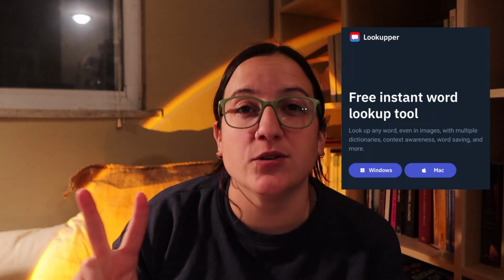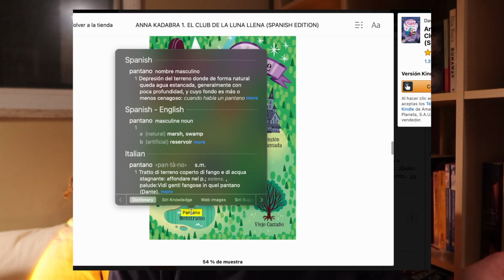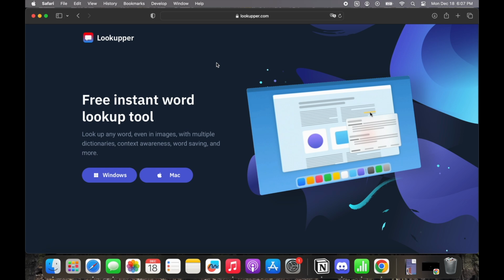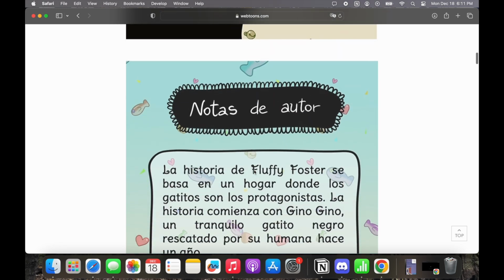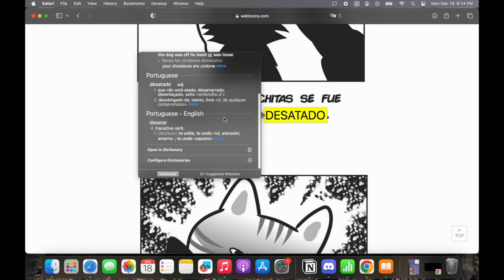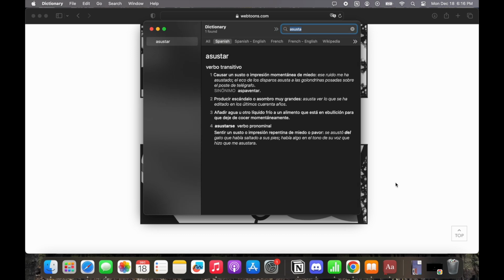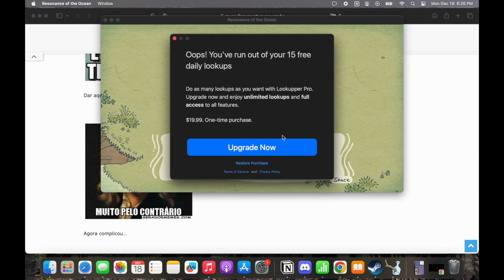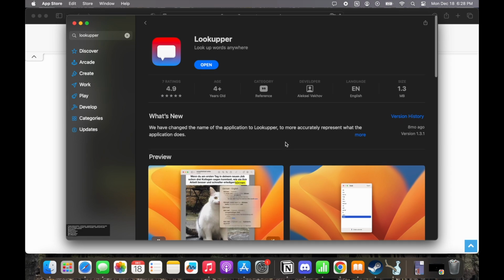look up words in games, graphic novels, memes??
this app for mac and windows uses OCR to allow you to look up words that are embedded in images, which is a potential game changer for language learners who like to play games, read graphic novels, etc in their target language.

L I N K S (as of 10/20/23)

Storytel (audiobooks and ebooks) 30 days free, this is where I listen to most spanish audiobooks